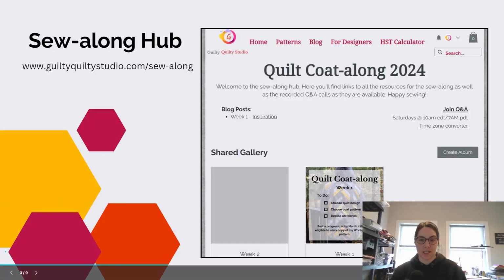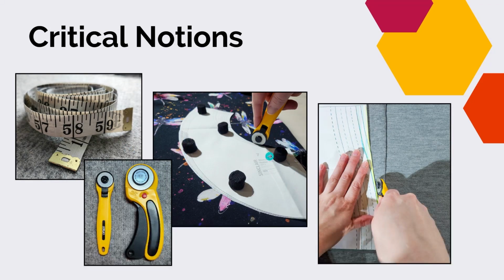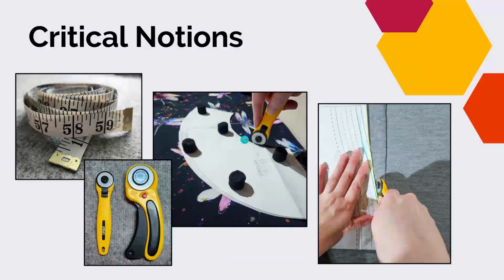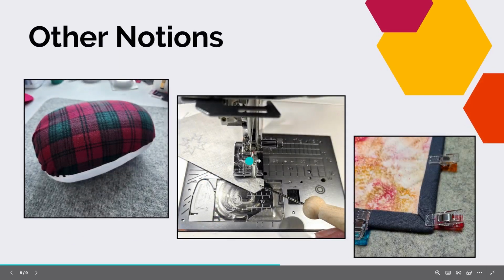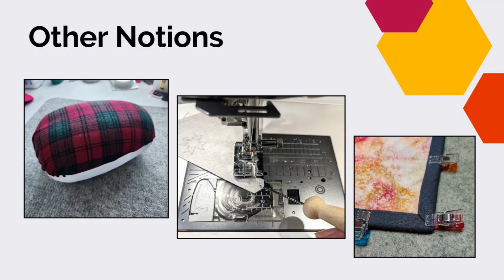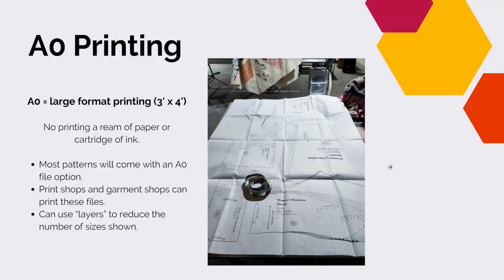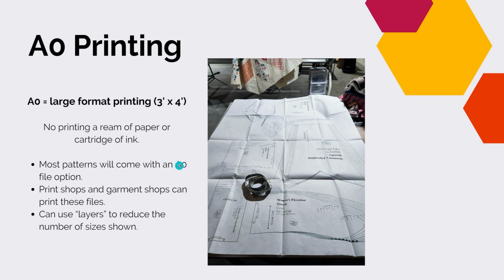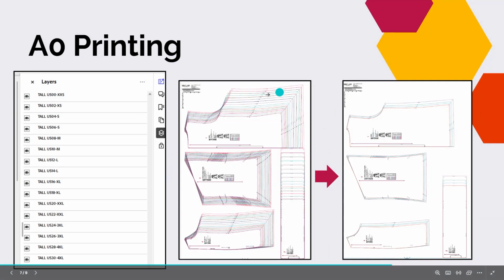Quilt coat-along Week 2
Watch the recording of the Week 2 live Q&A. We'll talk helpful notions and pattern printing in preparation for eventually turning our quilts into beautiful garments.